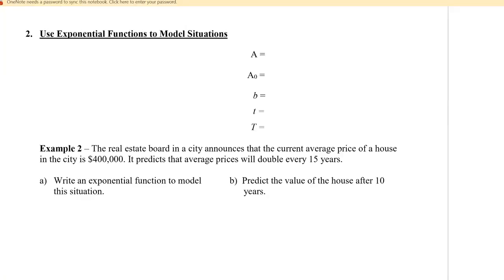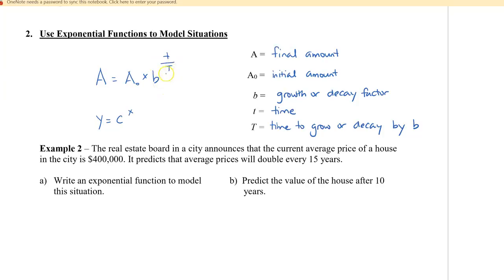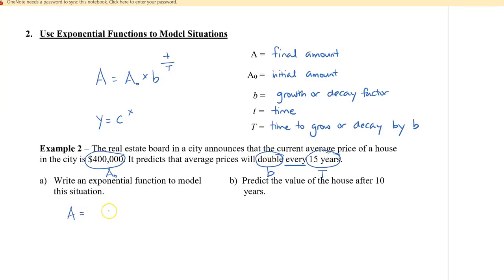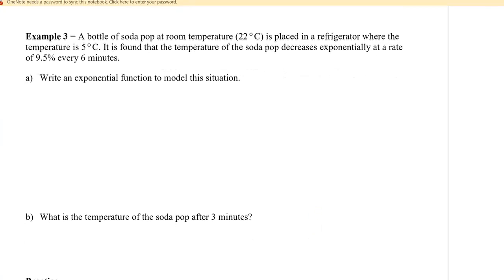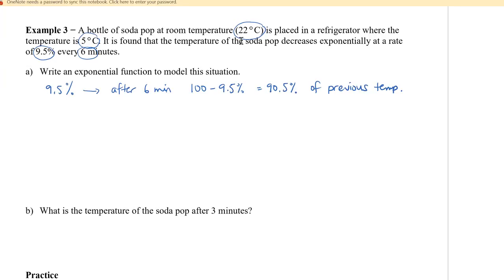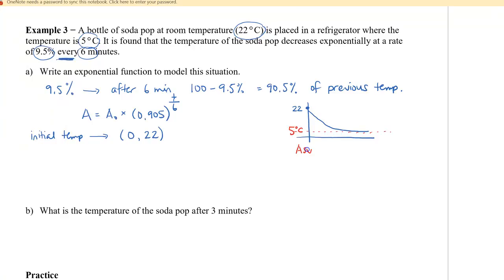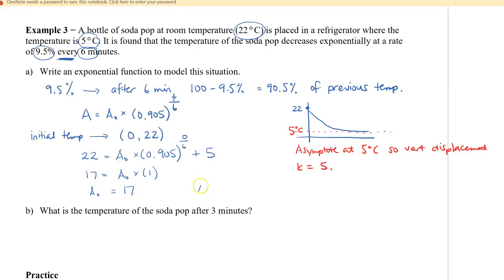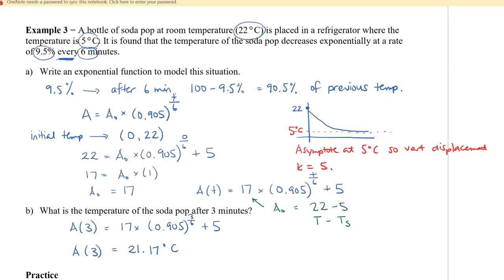Math 12 - Sec 7.2 Using Exponential Functions to Model Situations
This video shows you how to use exponential functions to model situations such as exponential growth of housing prices and the cooling of a liquid.